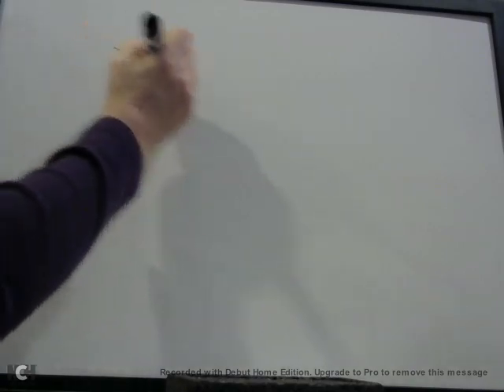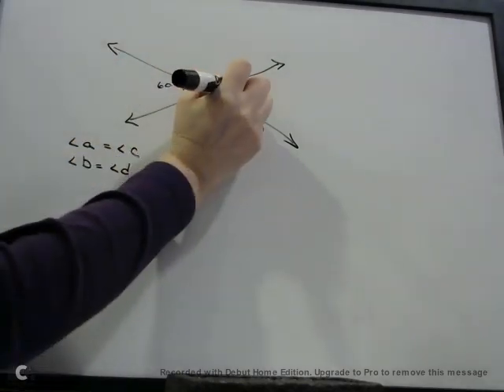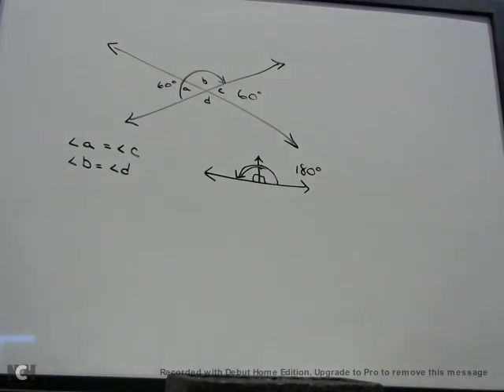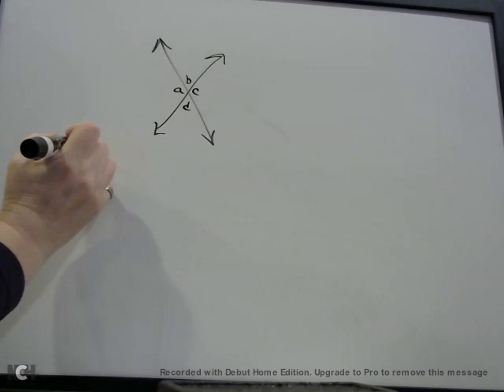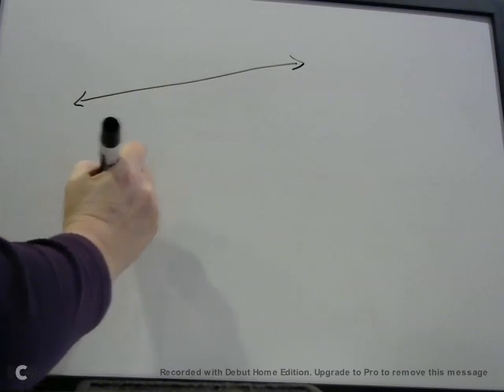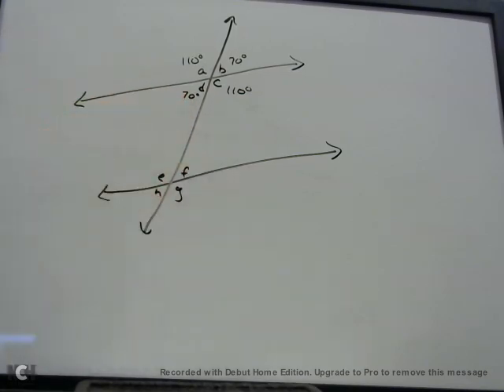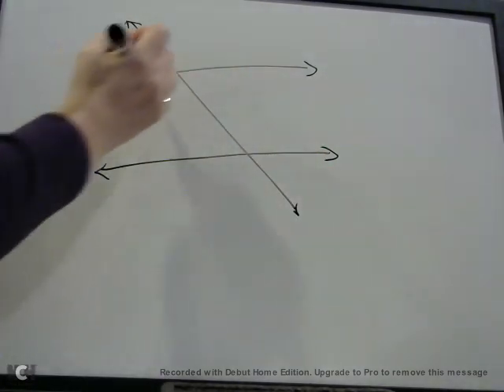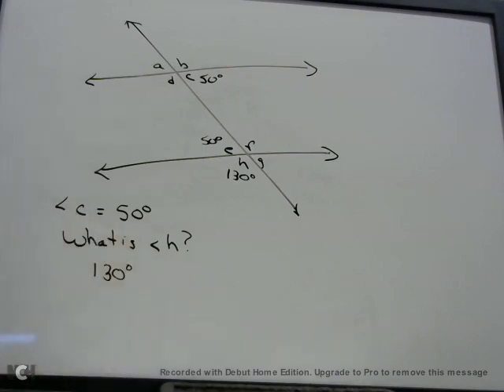Vertical Angles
Vertical Angles. Learn how to solve problems that use vertical angles.